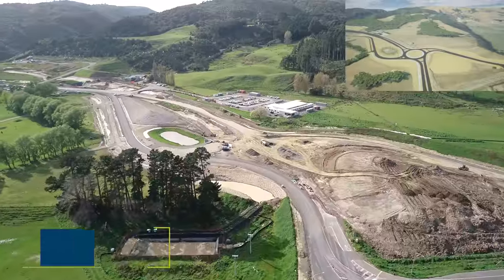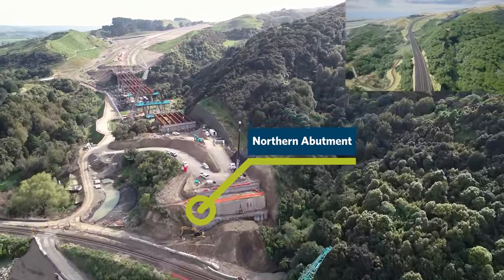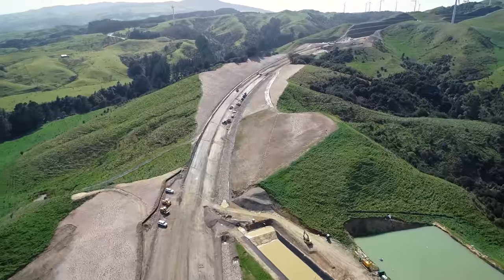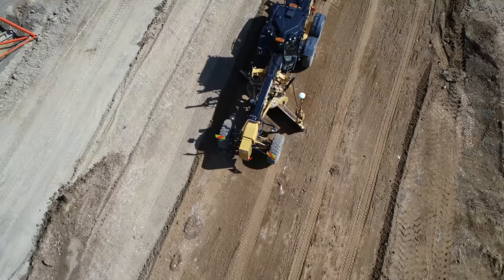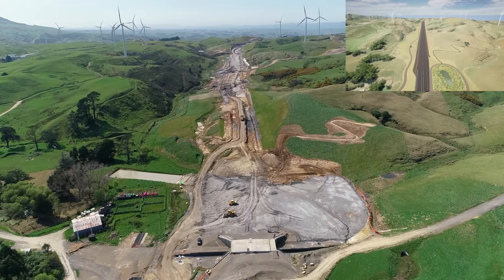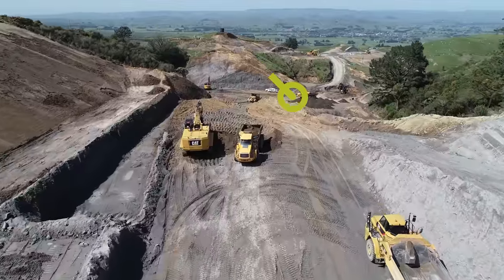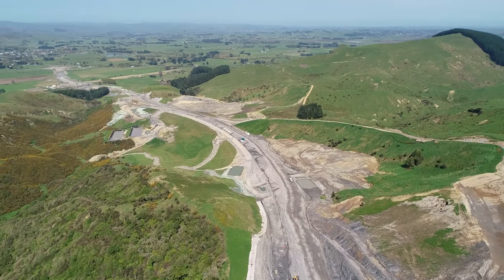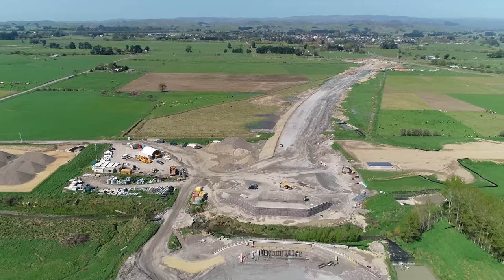Te Ahu a Turanga: Manawatū Tararua Highway flyover – October 2023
Lots of exciting changes to see on the latest flyover of Te Ahu a Turanga: Manawatū Tararua Highway! Since the last flyover in August, the form traveller has been installed on Pier 1 at Parahaki Bridge, allowing construction of the superstructure (the part of the bridge the road goes on) to commence. Bulk earthworks are nearing completion, with just 250,000 cubic metres left, while pavement construction continues on finished sections. Sam Jacques, an engineer at Eco-Viaduct, provides the commentary for this flight.